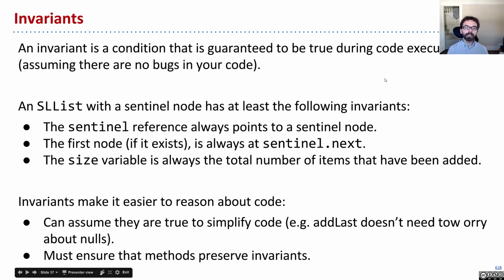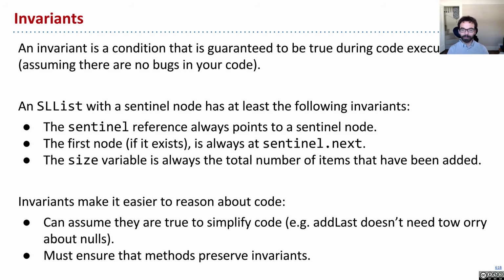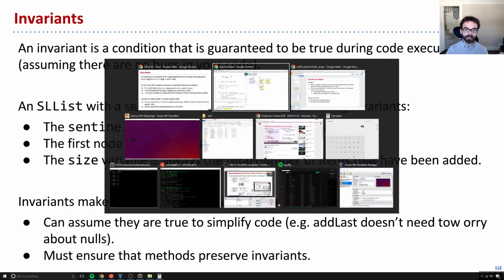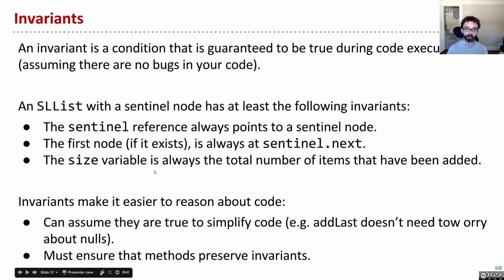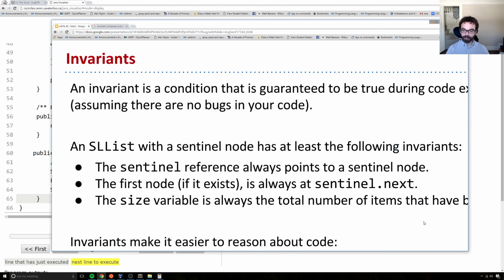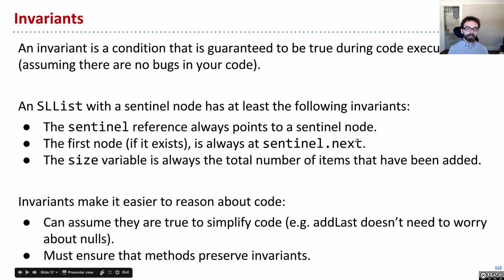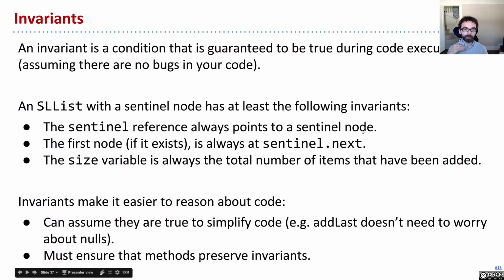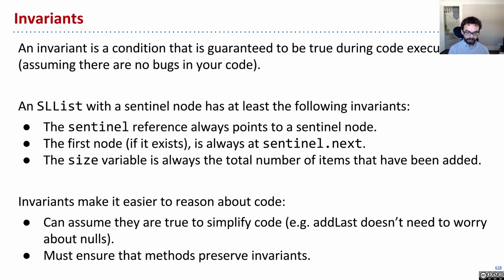[Lists2, Video 7] Invariants